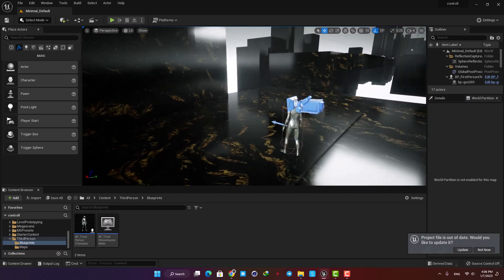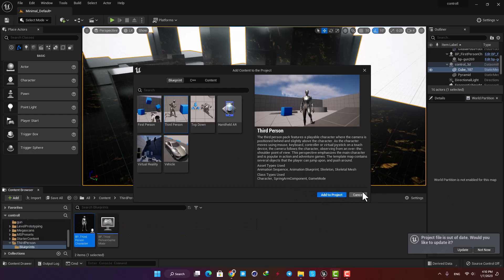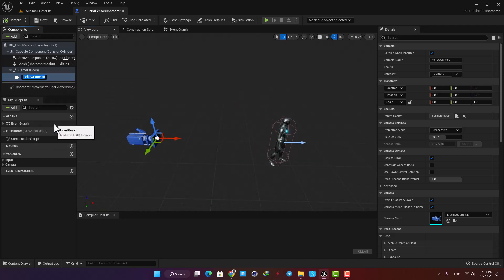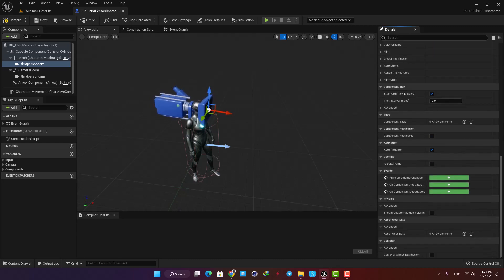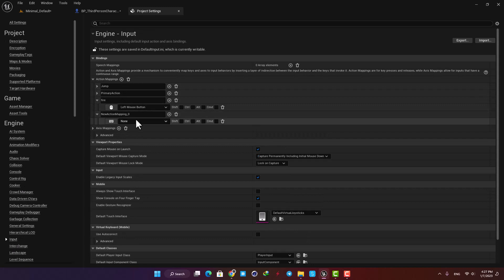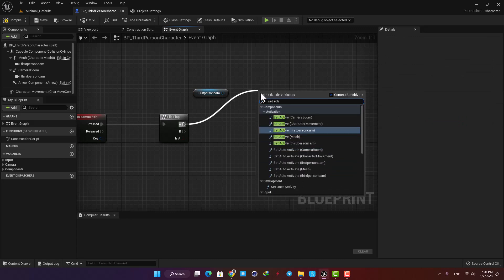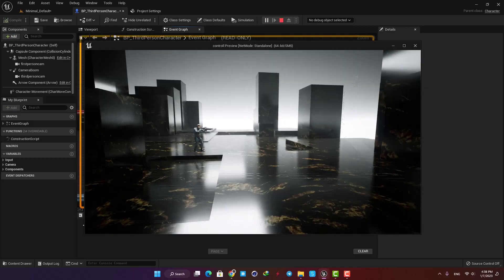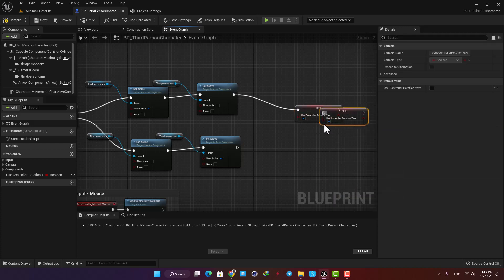Switch Between Third Person And First Person Camera In Unreal Engine 5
in this video I will look at how we can Switch Between Third Person And First Person Camera In Unreal Engine 5.

My name is Alireza and I`m a cg artist and a Virtual Reality developer .